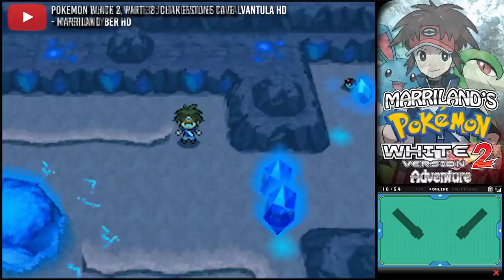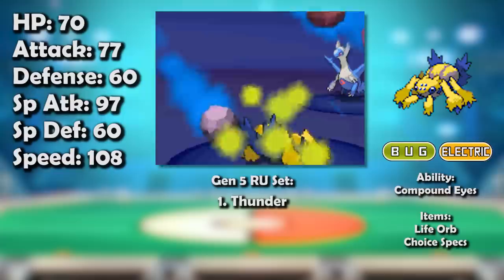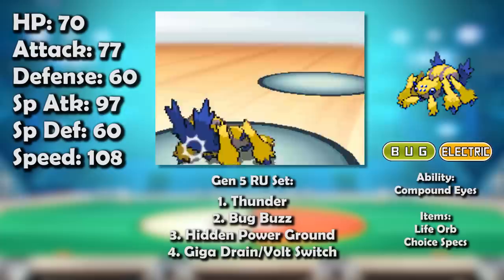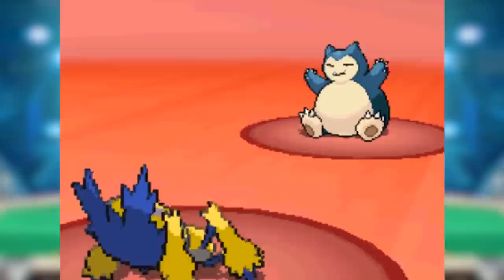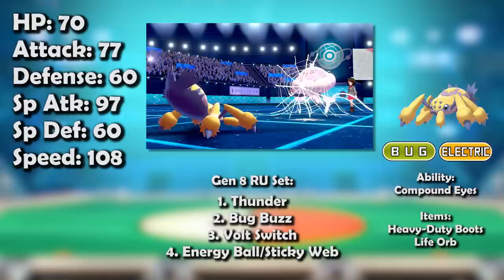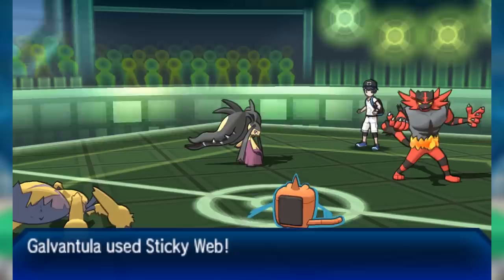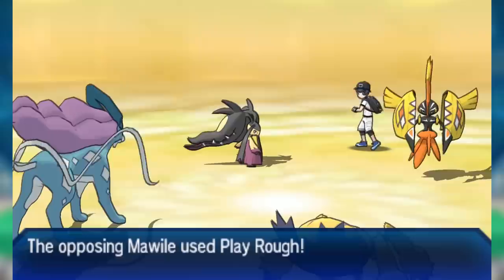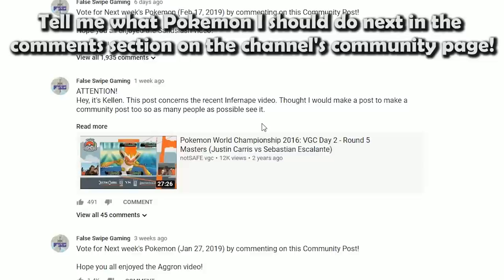How GOOD was Galvantula ACTUALLY? - History of Galvantula in Competitive Pokemon (Gens 5-7)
Galvantula is today’s Pokemon for our competitive history series! Join False Swipe Gaming in this brief overview of Galvantula in competitive Pokemon!

0:00 - Intro
0:48 - BW/Gen 5
2:42 - XY/Gen 6
4:44 - SM/Gen 7
6:15 - SS/Gen 8
6:45 - VGC
7:42 - Outro

Written By
Kevin aka BKC

Edited By
Connor Nguyen aka CDK

VFX Intro By
Ryan Gonzales

Sound Designed by
Ryan Gonzales

Game Capture Artist:
DarkMusician

Notice I said POPULAR formats, meaning a format where there is a significant amount of people who compete in it for tournaments and so on and so forth.

For the record, I do not care what rules or formats people play their battles by nor am I saying these formats are the only formats that should be played. The way you play Pokemon is between you and your opponent. I just like examining popular tournament formats.